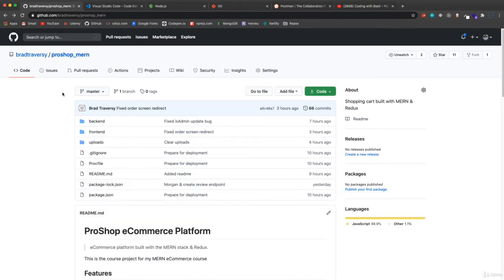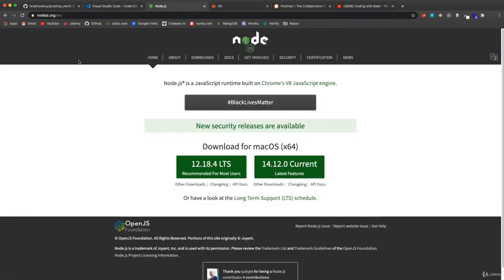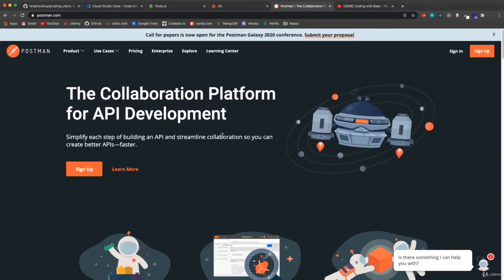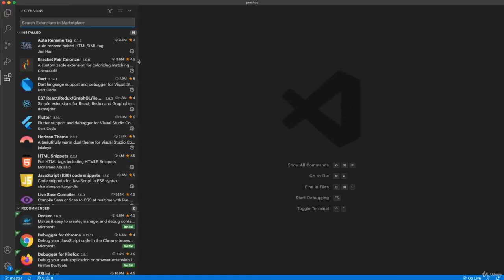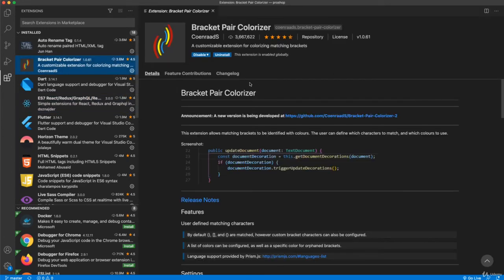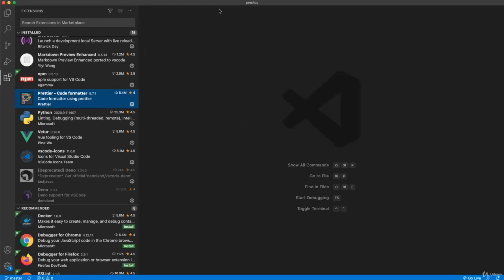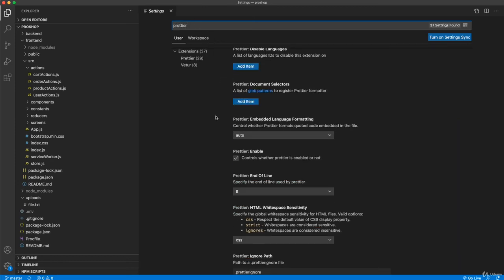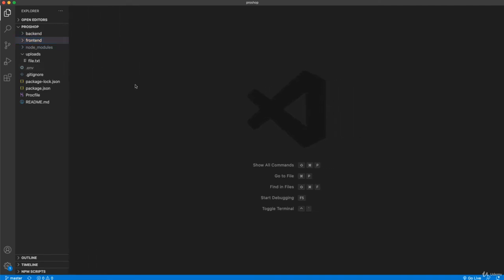Resources & Environment Part 3